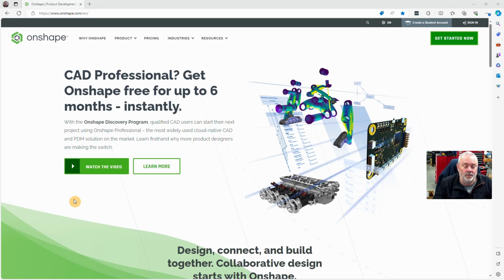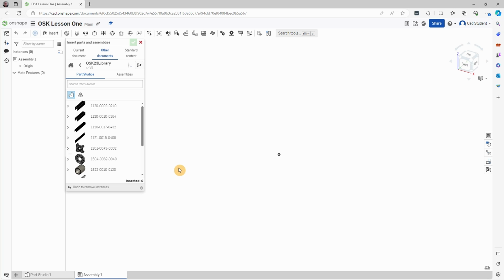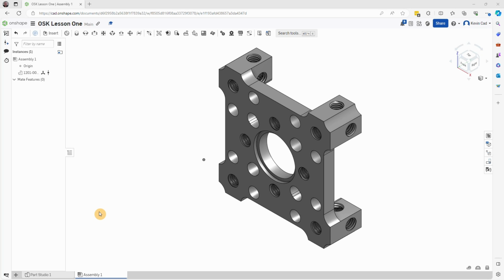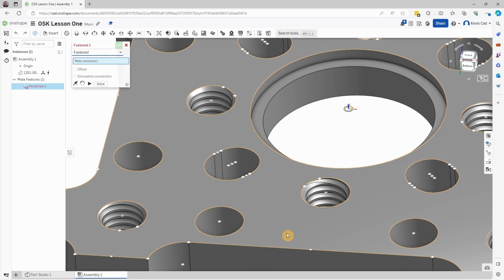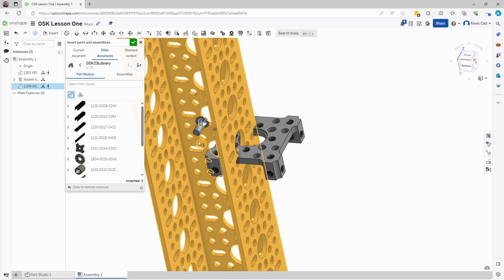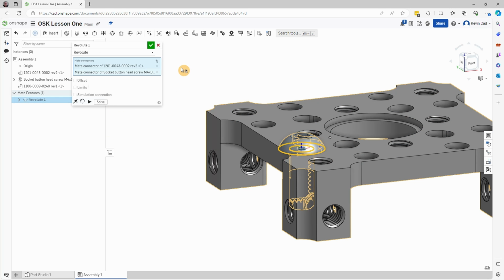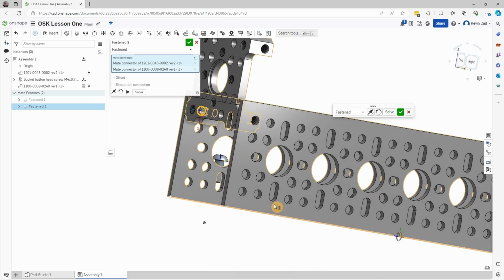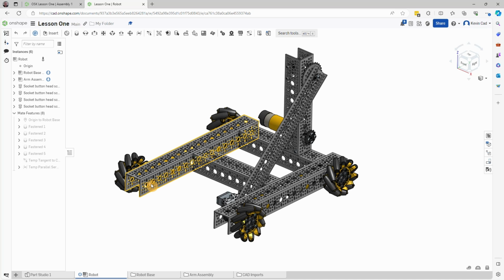#1 Onshape with Kevin 2023 - Basics of Onshape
FIRST Washington Onshape with Kevin for 2023. Overview of documents. Finding the OSK23Library.  Mouse control of program. Selecting mates and introduction to mates.
00:00 - Start
00:35 - Documents and Folders
03:26 - Finding OSK23Library
04:46 - Inserting first Part
07:05 - Mouse controls
10:29 - View Cube
12:18 - Selecting Inferred Mates
23:04 - Inserting parts
24:53 - Mate Types
28:13 - Different Mate Types
33:18 - Reorient Secondary Axis
39:18 - Fasten to Origin